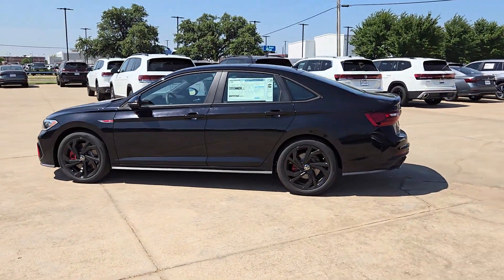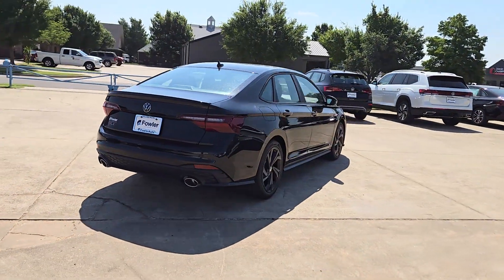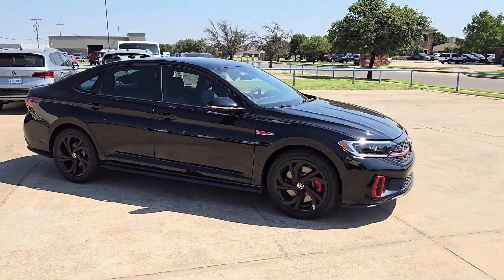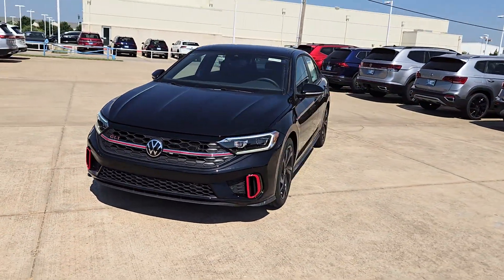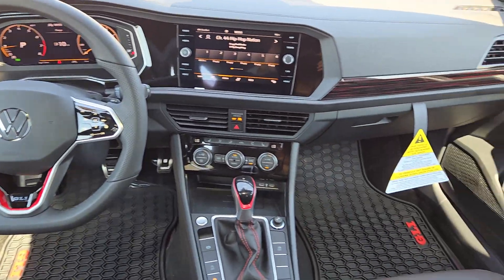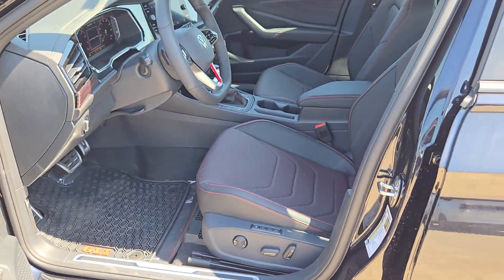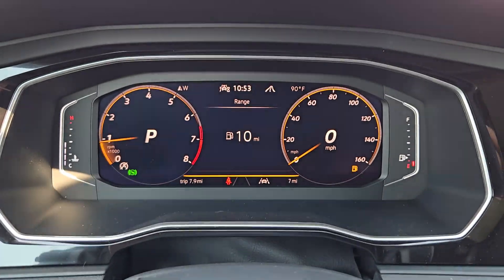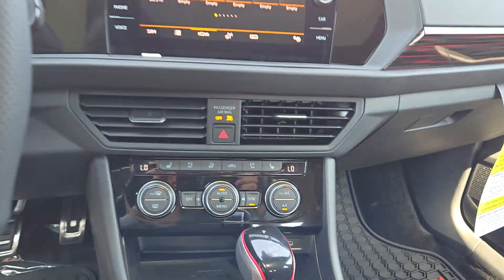2024 Volkswagen Jetta_GLI 2.0T Autobahn Oklahoma City, OKC, Norman, Edmond, Piedmont OK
New 2024 Volkswagen Jetta_GLI 2.0T Autobahn available at Fowler Volkswagen located in 617 N Interstate Dr, Norman, OK, 73069. Servicing the Oklahoma City, OKC, Norman, Edmond, Piedmont area.

Go home happy with the  2024  Volkswagen Jetta_GLI. This smartly styled Jetta GLI beckons you to a world of enhanced driving pleasure, while keeping you safe, comfortable, connected, and within your budget.  The following are some of this vehicles highlighted options: Heated Steering Wheel
, Heated/Cooled Front Seats, Moonroof, Keyless Entry, Satellite Radio, Back-Up Camera, Heated Mirrors, Cooled Front Seat(s), Alarm, Blind Spot Monitor. Exhilaration blends with practicality in this tastefully styled Jetta GLI. See for yourself when you take it out for a test drive. Our professional staff looks forward to giving you excellent service!